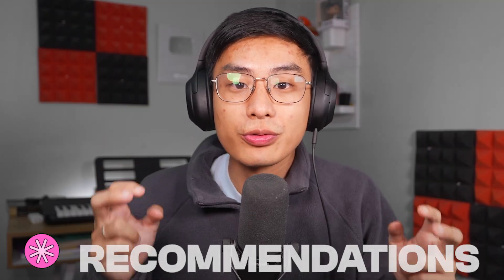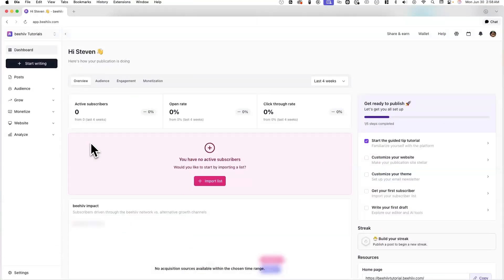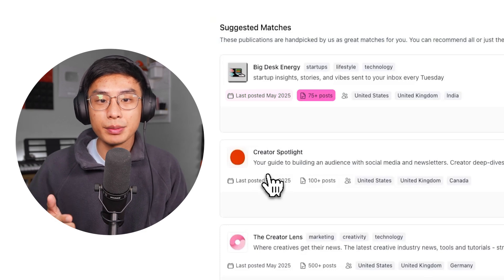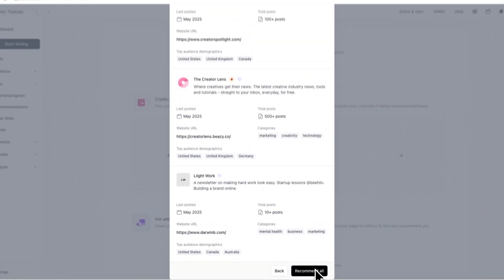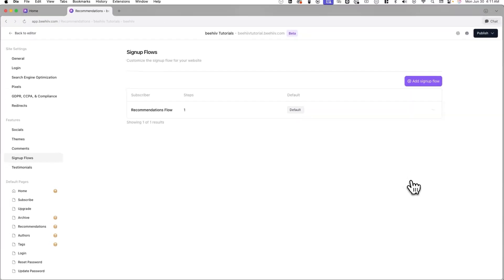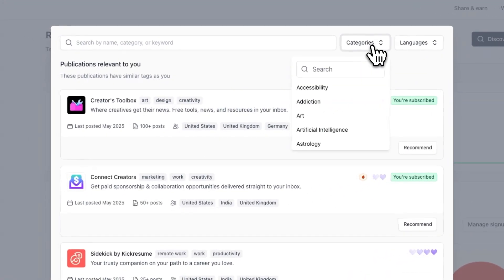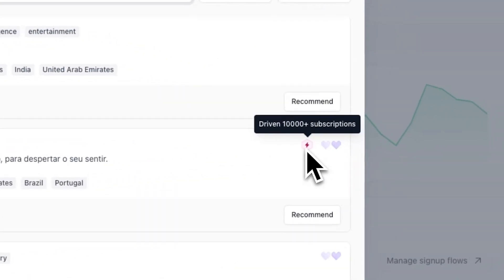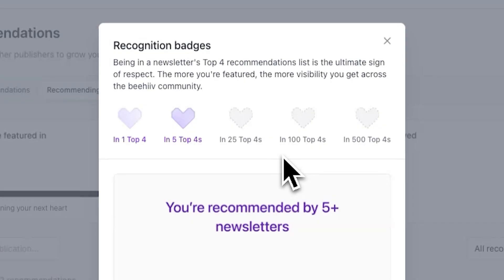How to Grow Your Newsletter with Recommendations (beehiiv Tutorial)